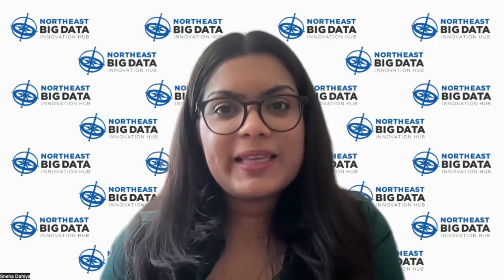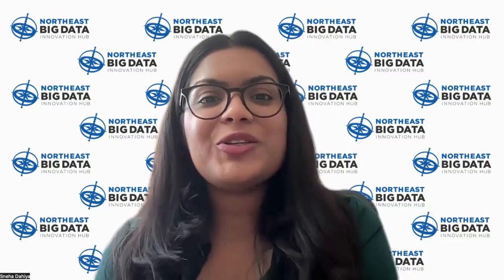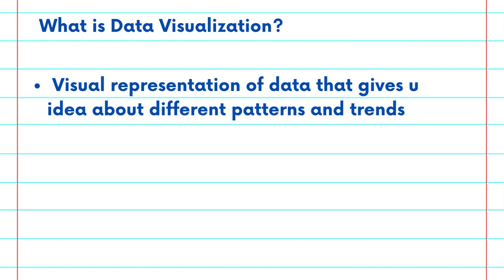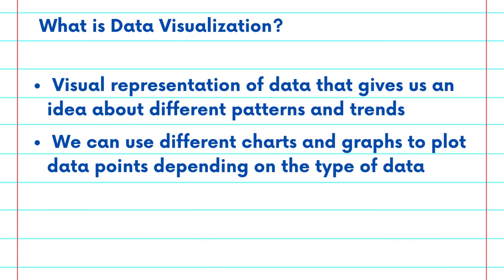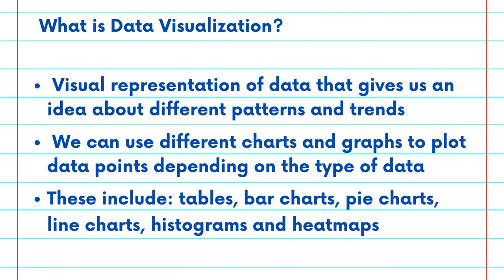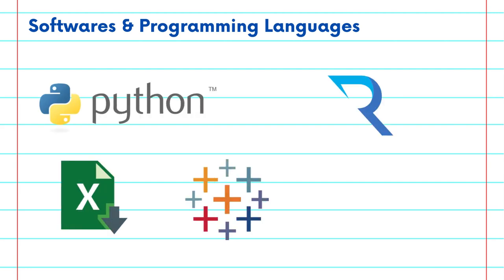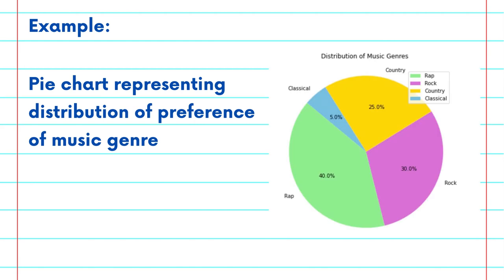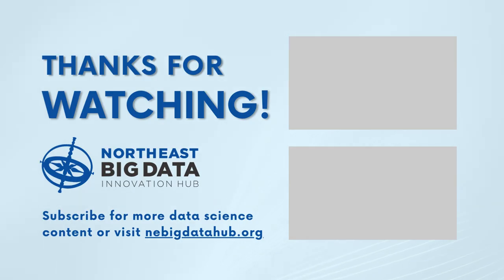Data Science Pipeline Flashcard #5: What is Data Visualization?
Learn about the Data Science Pipeline with the National Student Data Corps!

The fifth step in the Data Science Pipeline is Data Visualization. Data Visualization is an important tool and step for any data analytics and data science project.